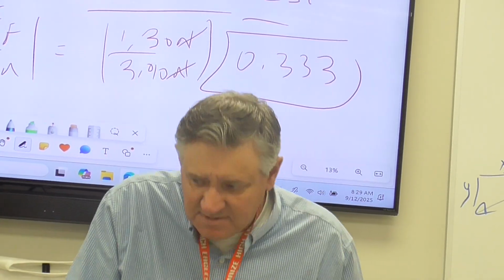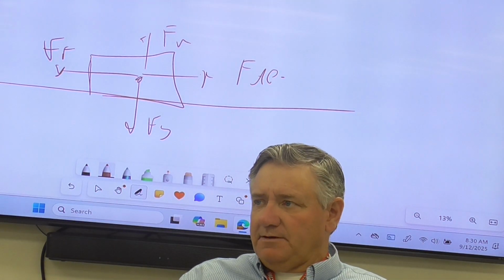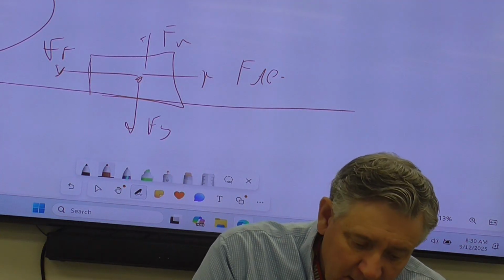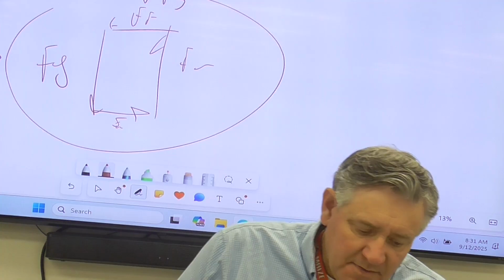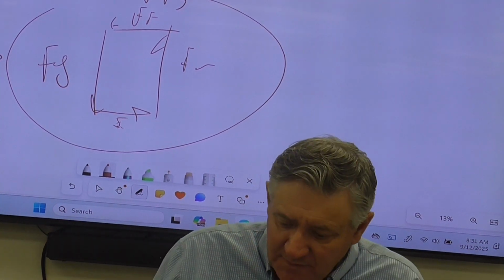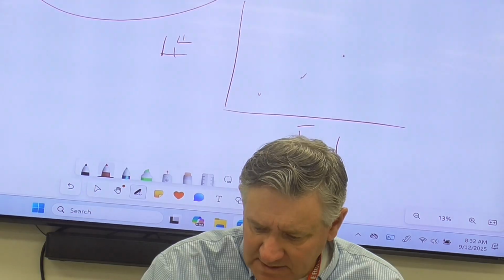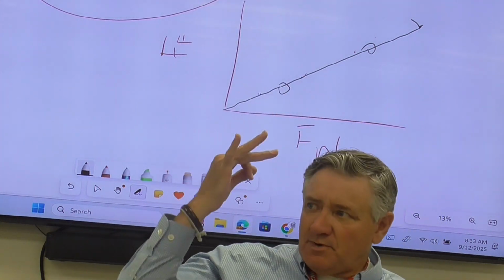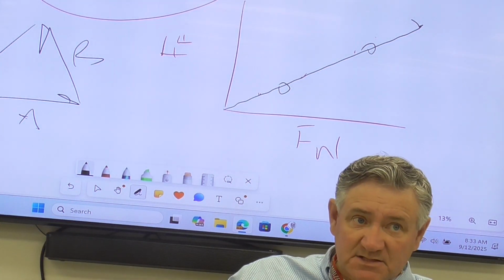AP Physics 9 12 2025 Part 3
Finish introduction of forces lab.